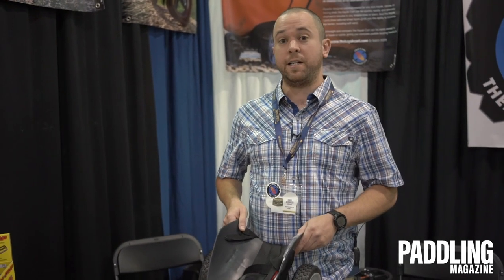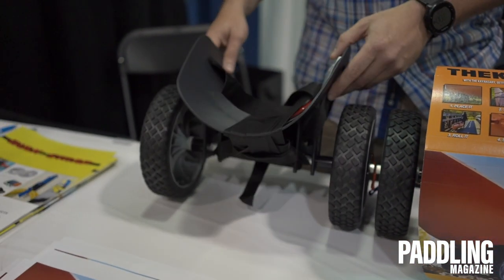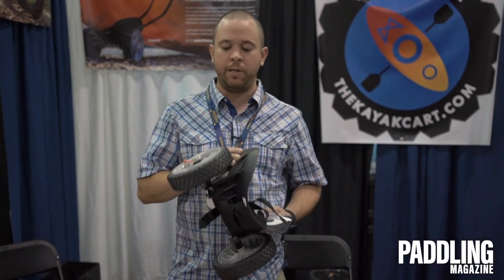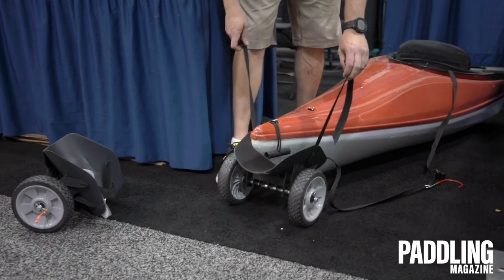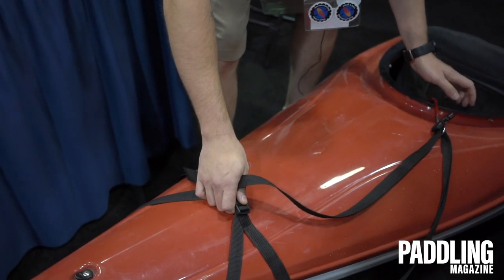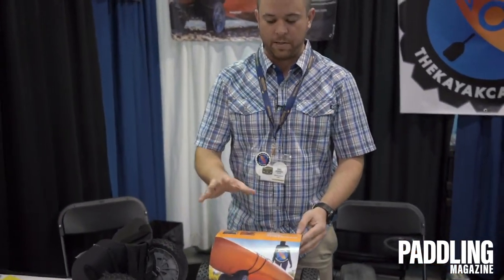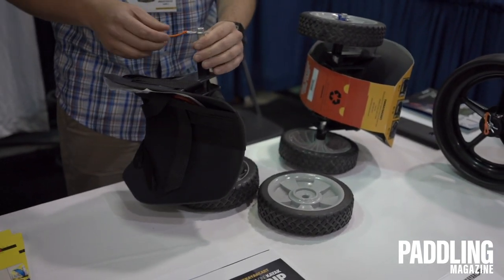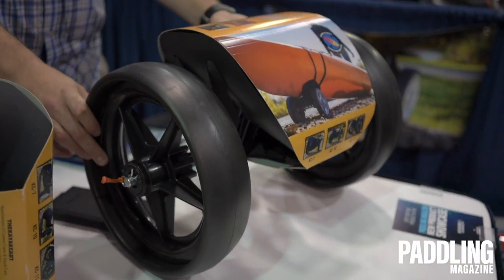The Kayak Cart Demonstrates Kayak Transport System | Gear Preview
An option for transporting your kayak or canoe down to the the water.